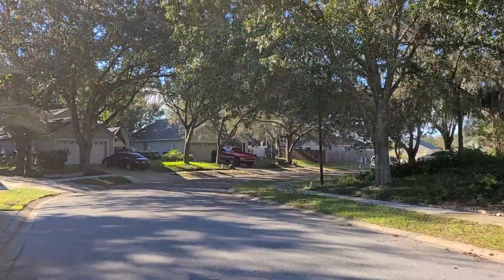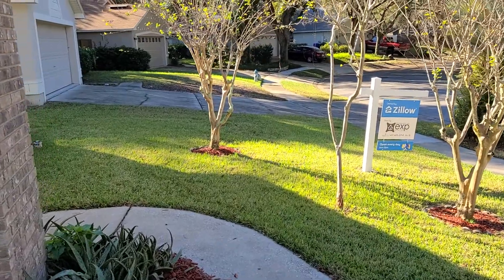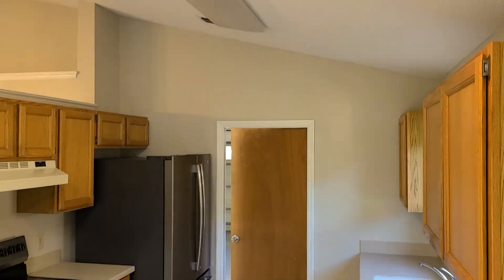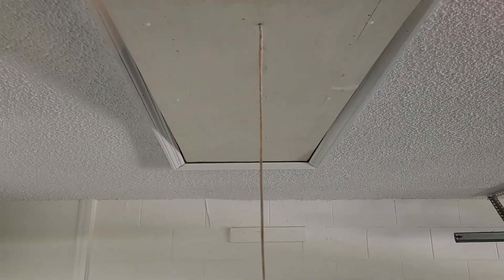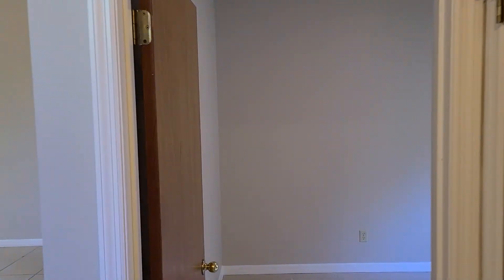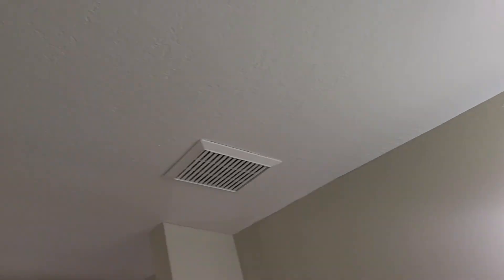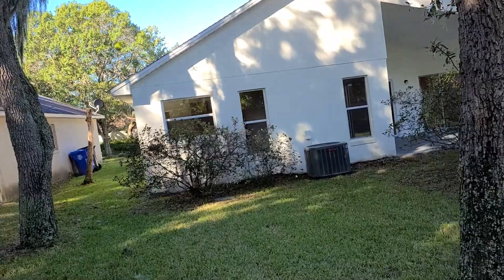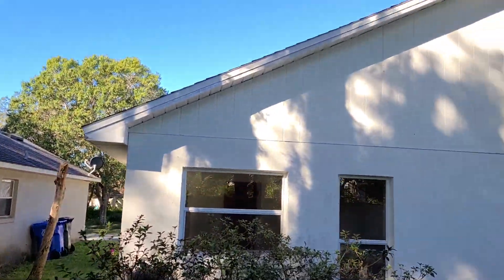1850 Greenbrook CT